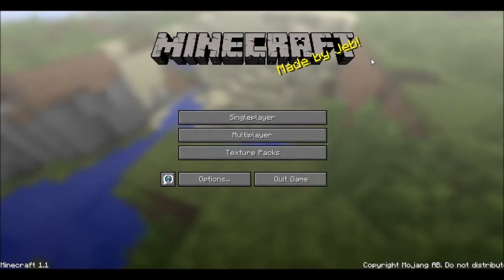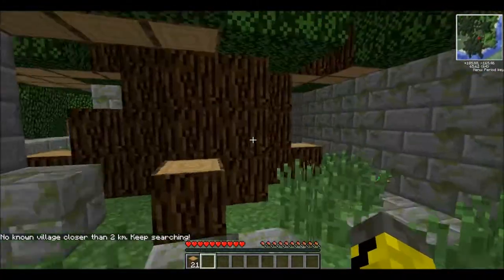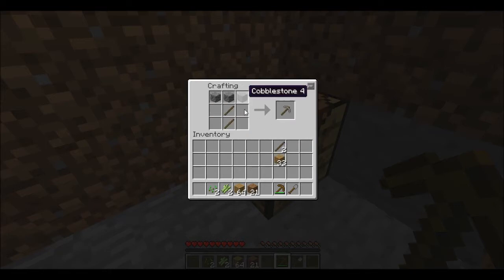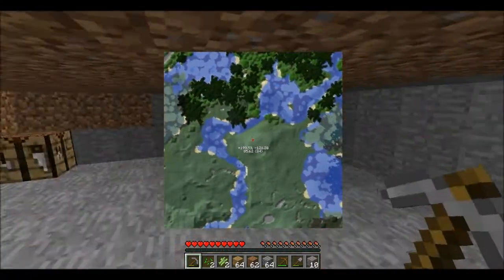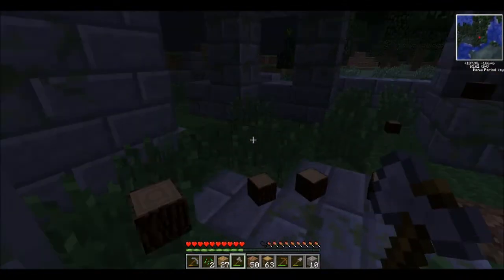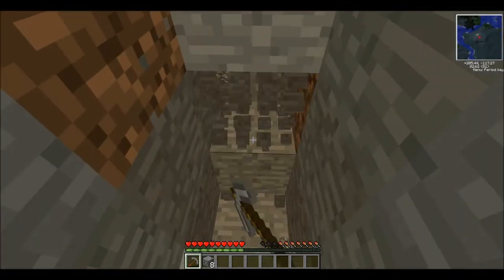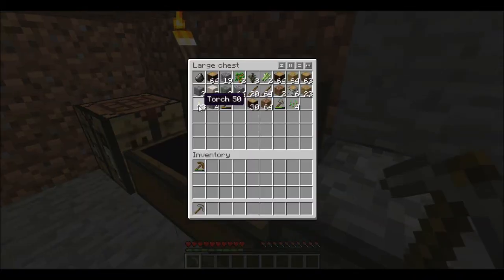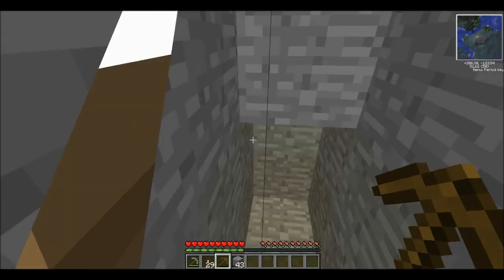The Technic project- Part 1